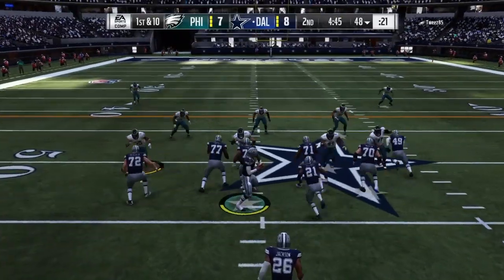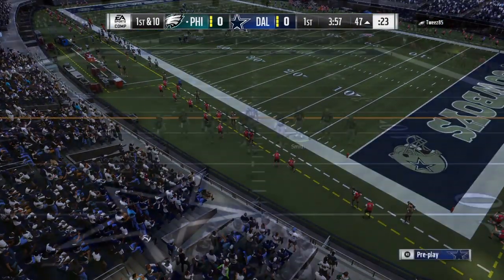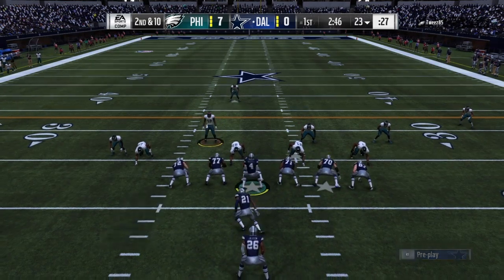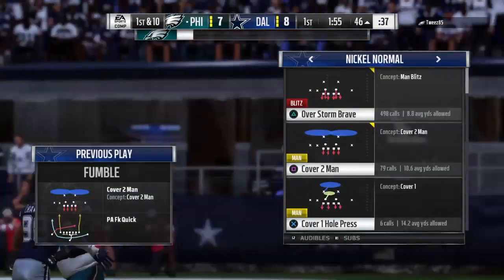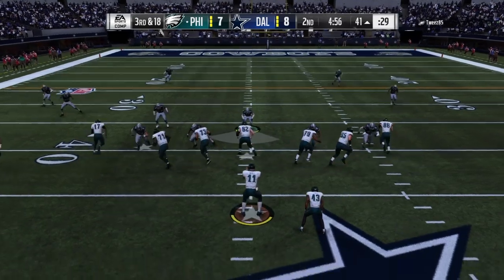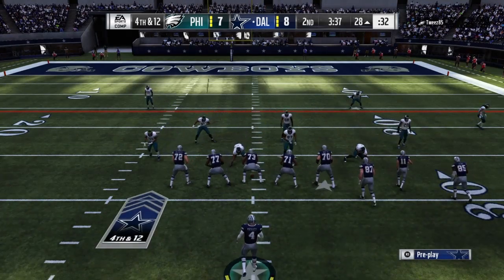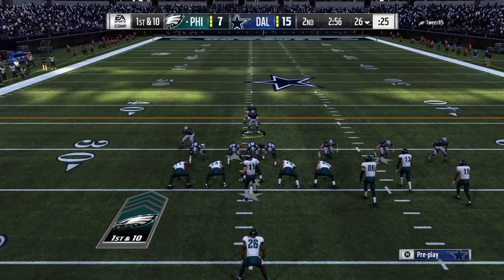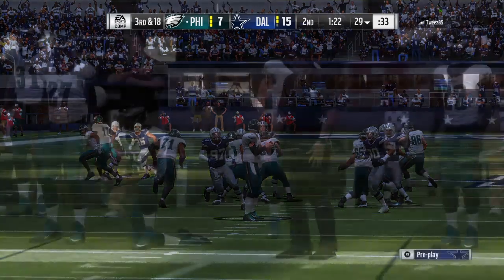STRANGE MADDEN ANOMALY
Madden be trippin bro.